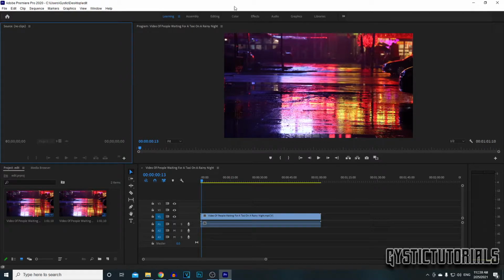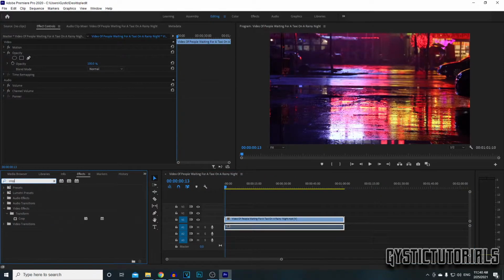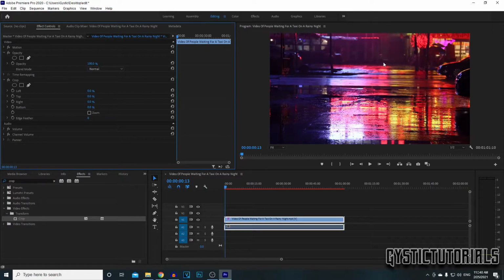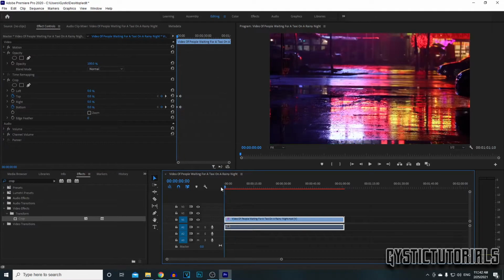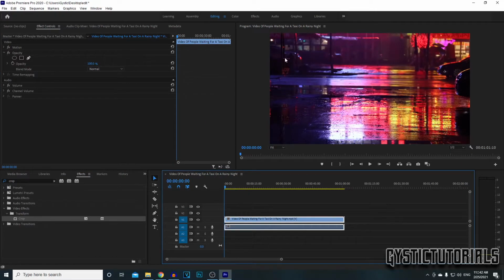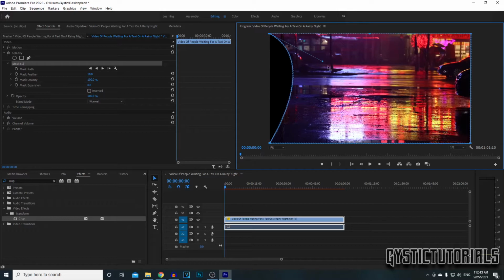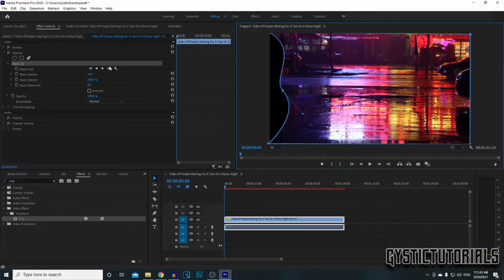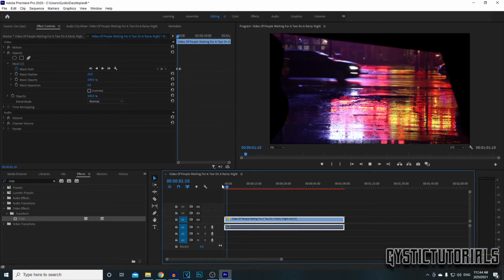How to Crop a Video in Adobe Premiere Pro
~ GysticTutorials